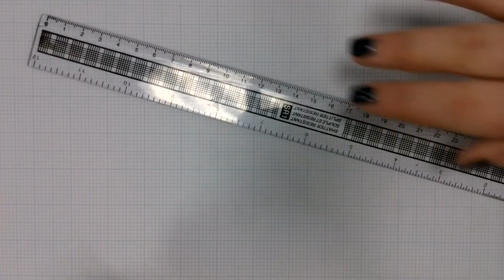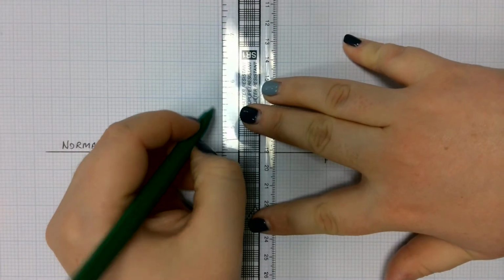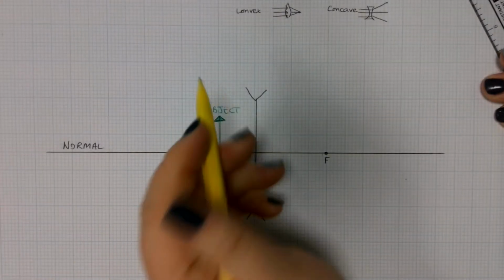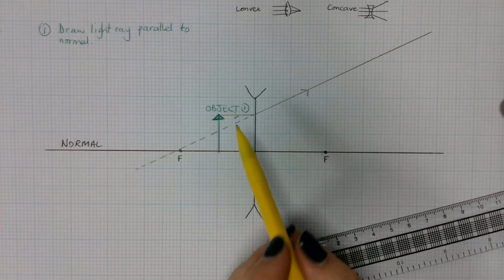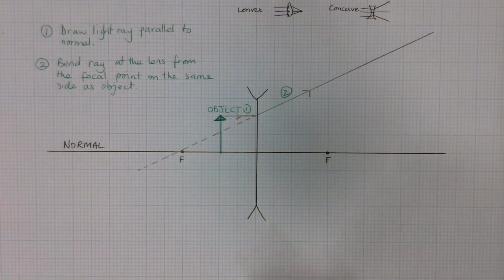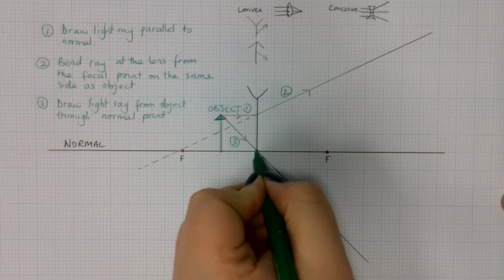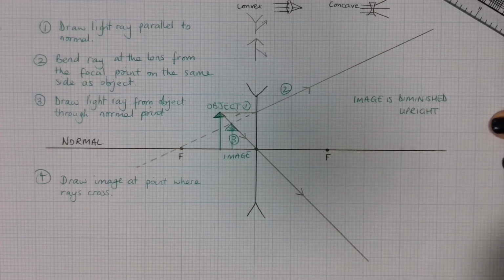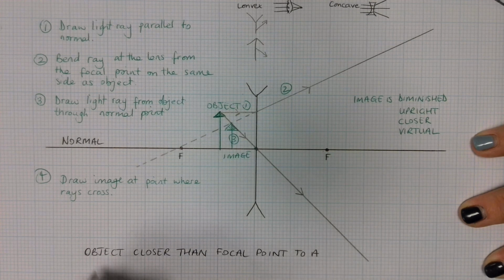GCSE Physics || Waves || Ray Diagrams of Concave Lenses - Object Closer Than Focal Point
How to draw a Ray Diagram of a concave lens when the object is closer to the lens that the focal point. Including step by step guide to drawing the ray diagram, and describing the image produced.